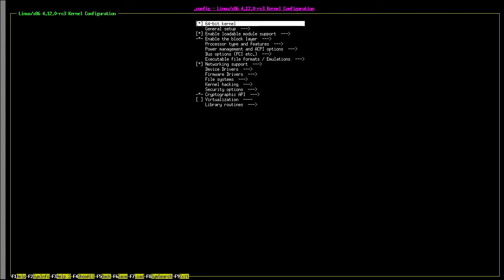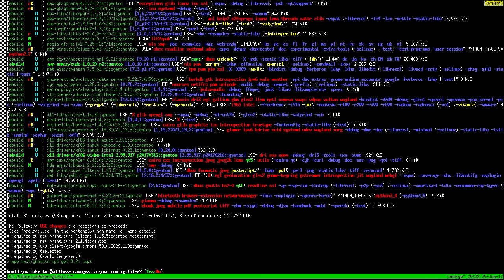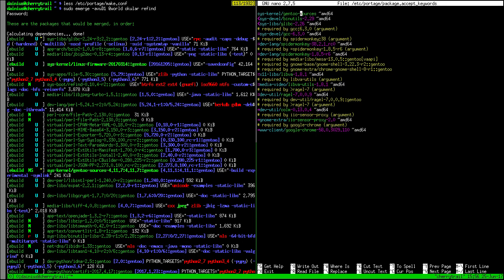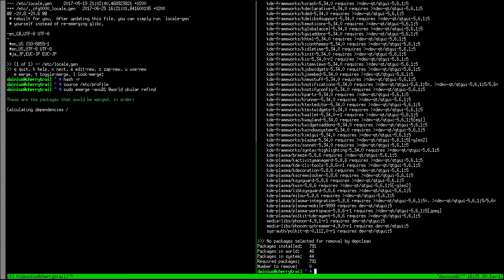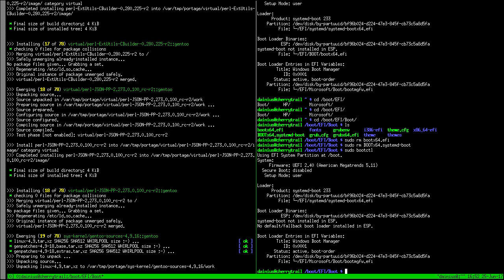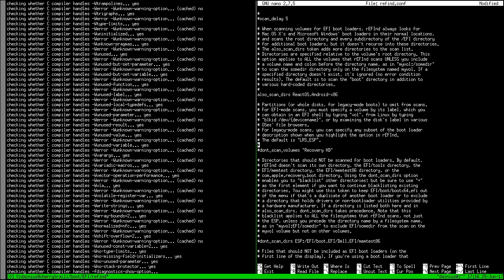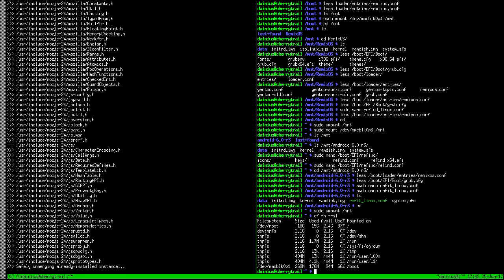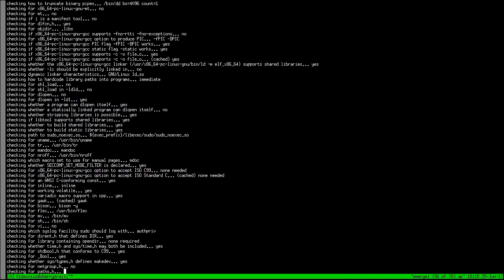[8] Bootloader and Plasma Mobile - Gentoo Install on HP x2 210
Three things are on the agenda now: 1) Running Plasma Mobile (maybe needs a new ebuild, so then we'll be making an ebuild), 2) Unified bootloader for all boot entries, 3) More kernel quirks: perhaps should try out an Android kernel